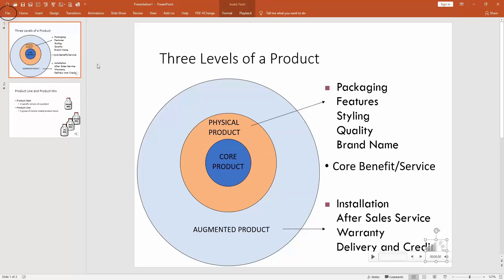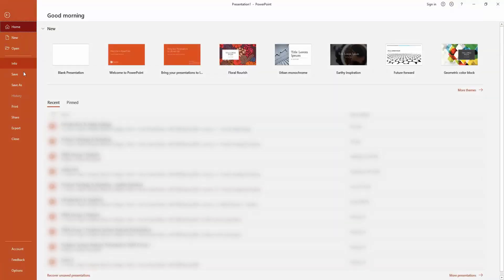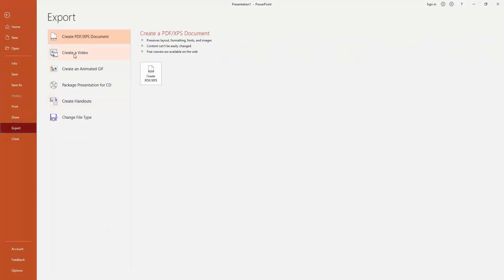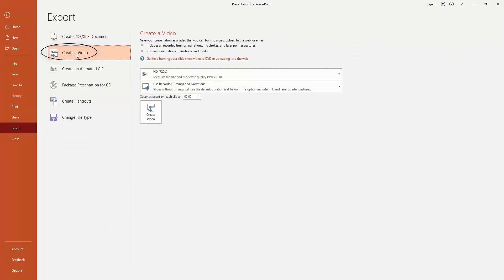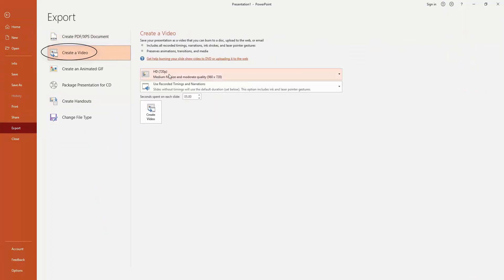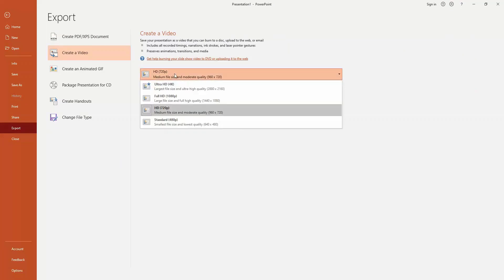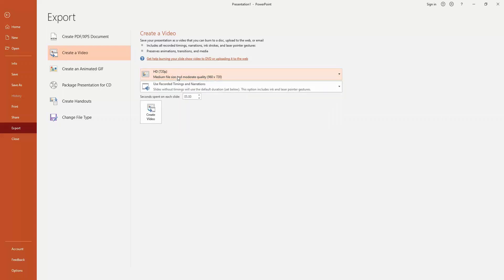How to record audio for a Powerpoint presentation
Quick tutorial on how to record audio narration over a Powerpoint presentation and convert to video.